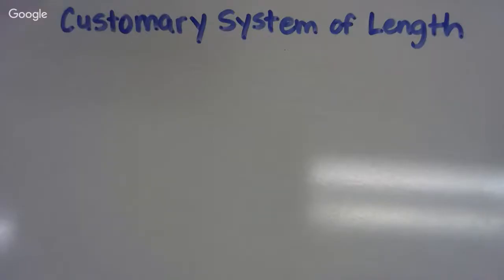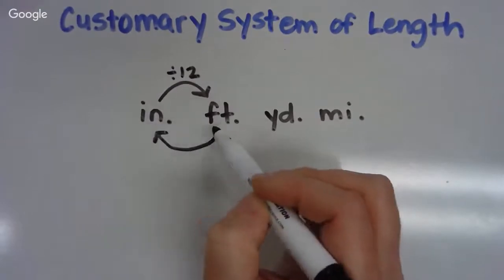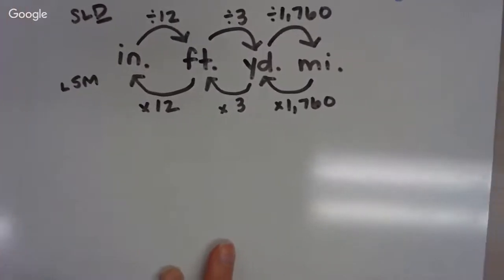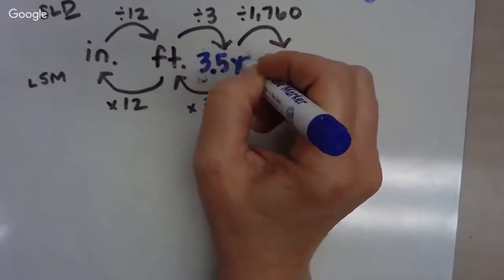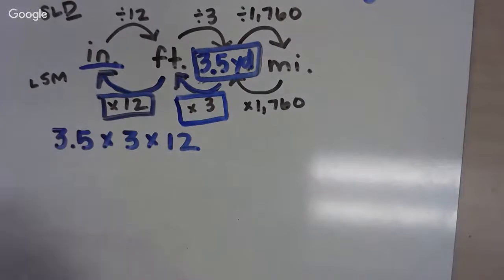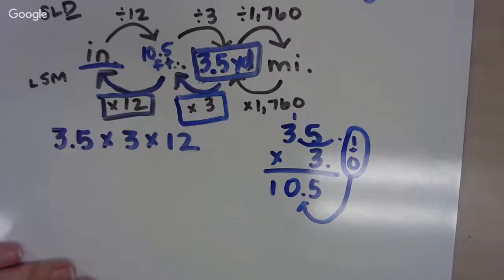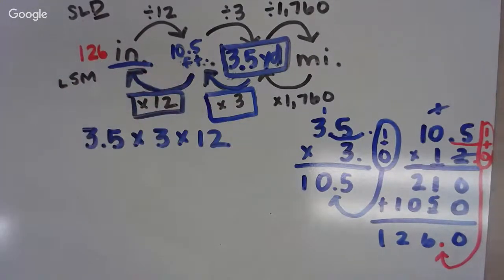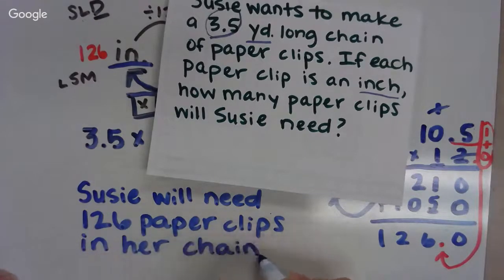Customary Length Chart and Practice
Watch this video to review the customary system of length. See how to use a chart to answer questions and try a practice question.